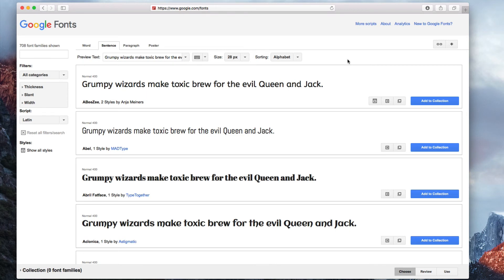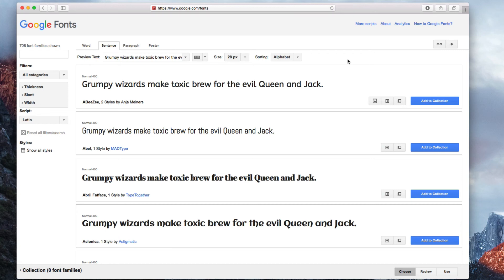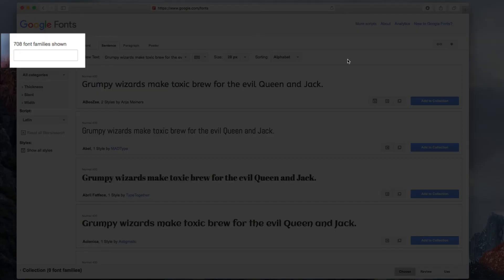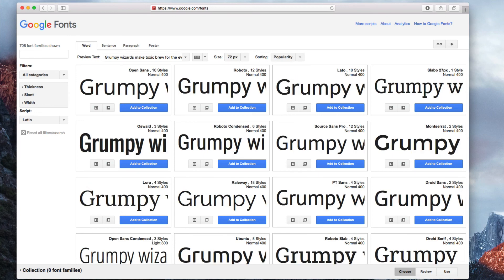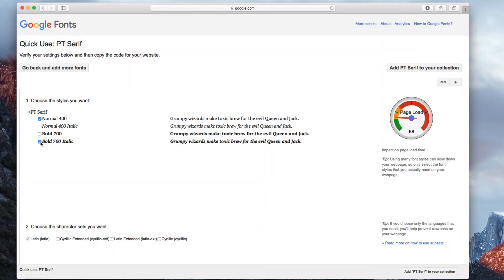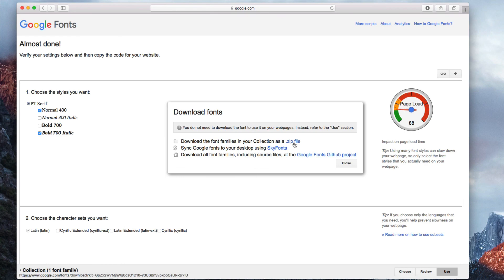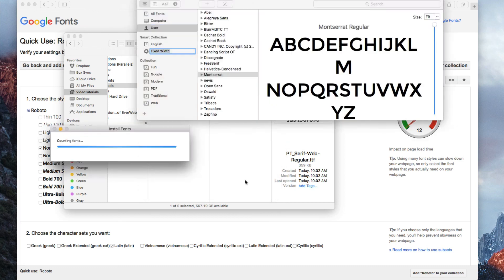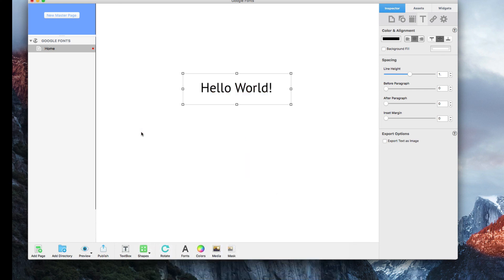Google Fonts - Using Google Fonts in EverWeb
Did you know that you can use any of Google’s fonts on your website designed with EverWeb?

Google Fonts offers hundreds of fonts that are free, safe for the web, and can make your website look and feel even more modern.

The best thing about using Google Fonts is that no installation on your website is necessary. This makes it easy for you to use the font, and ensures that your website visitors will see the correct font rendered no matter which browser they view it on.

All you need to do is go

If you know which Google Font you want to use, you can simply search for it in the search box.

Or, if you want to browse fonts, try selecting the Word tab, and scrolling down to find a font that you would like to use on your site.

You can also sort the fonts in different ways, for example by popularity.

The font name is in the upper right corner of the box. For example, the first font seen is called Open Sans.

So let’s say you find a font you want to use. Let’s say it is PT Serif. You can click on the Quick Use button. If you want, you can choose whether you want to download other styles within this font family. I’m going to also download the Bold 700 style.

When you are ready, you can add the font to your collection.

Next, I will click on the arrow on the right hand side, to download the fonts. In the popup window that appears, I will click on the .zip file to download these fonts.

Once the download is complete, it is time to install the fonts locally. To do this, all we need to do is double click on the .ttf file, followed by clicking the Install Font button on the popup window that will appear. I will do this for all of the fonts that I want to install.

Once the fonts have been installed, I can now use them in EverWeb. All I need to do is select my text, open up the Fonts window, locate the font, and select it.  Remember, no further installation is required as EverWeb has built in support for Google Fonts.

And that is how you can use any Google Font on your website in EverWeb.